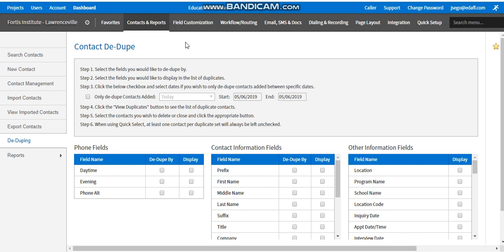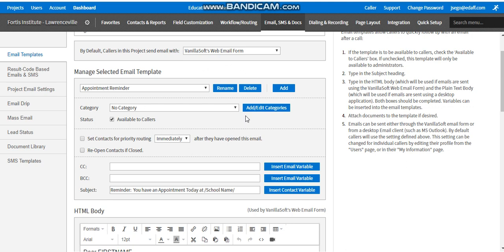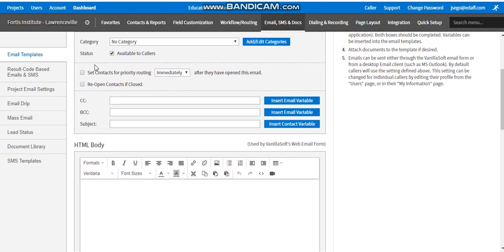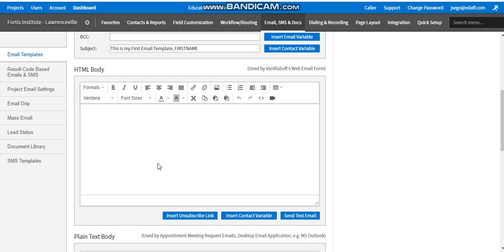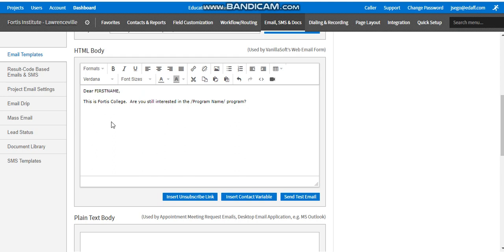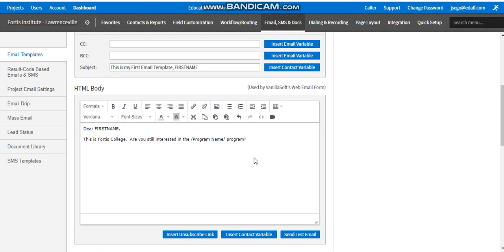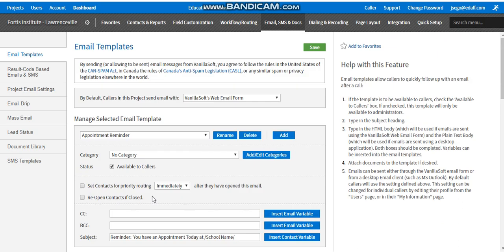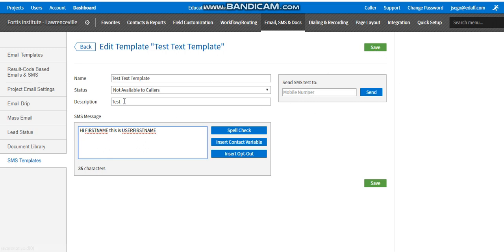VanillaSoft Admin Training Video#7: Email and SMS Templates